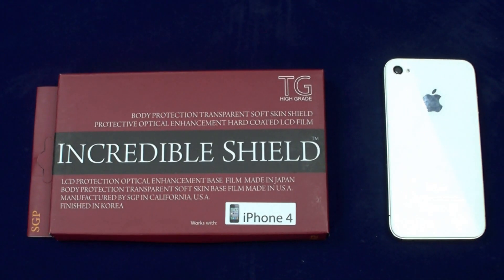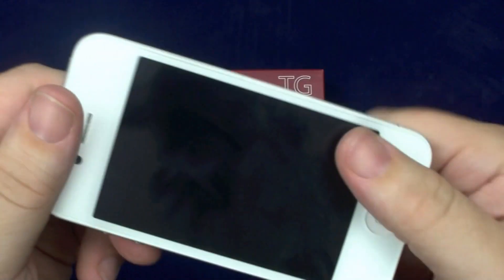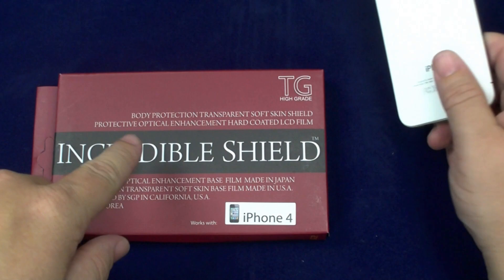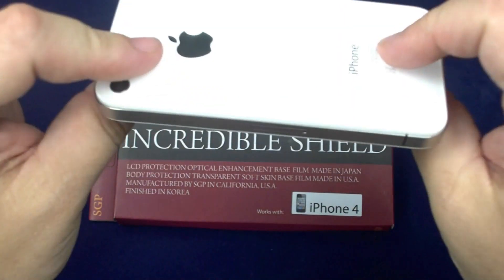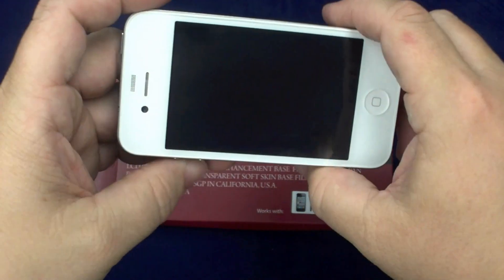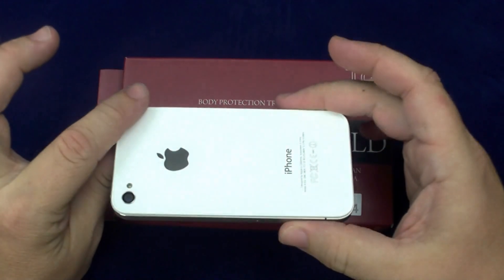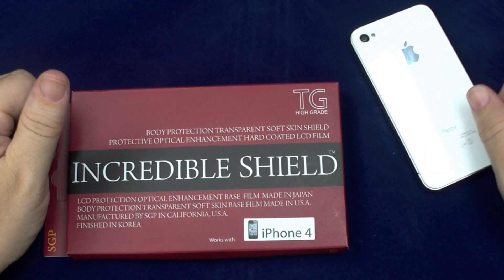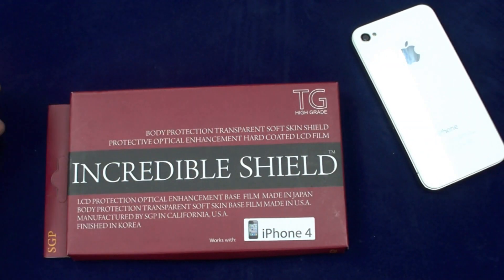SGP INCREDIBLE SHIELD REVIEW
This is my last look at the SGP full body protection before i have to take it off... Check out the full kit
C-YA